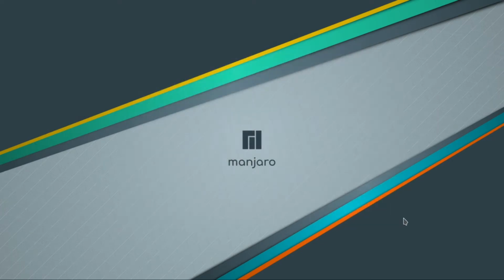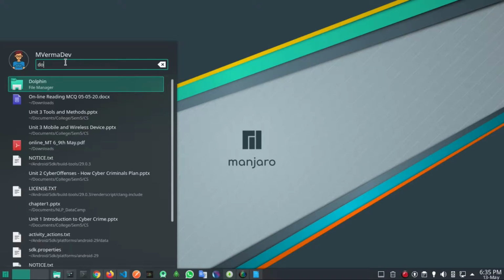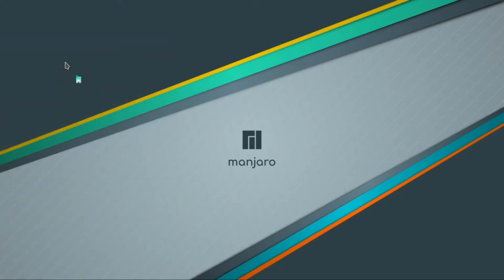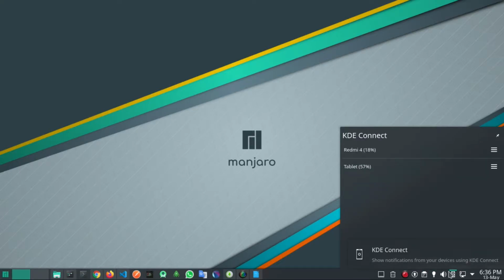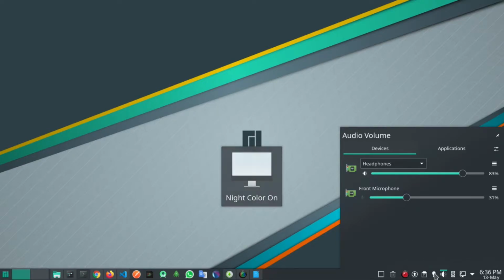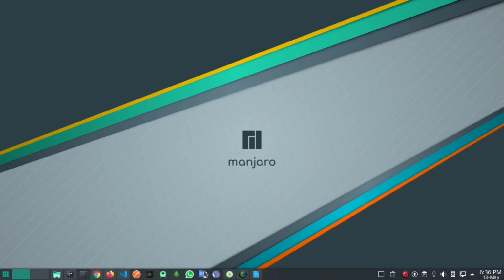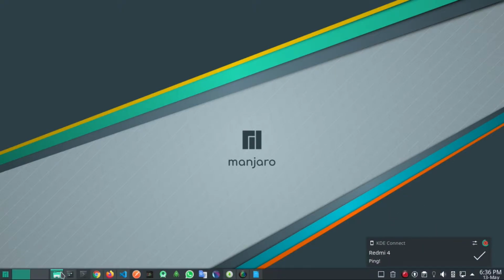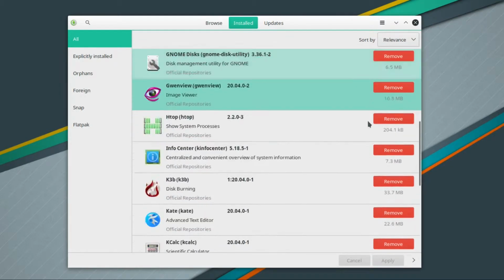4 Best Latest KDE Plasma Desktop of 2020 | Features | Reviews | Manjaro | Linux.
Hey there everyone, So here in this video, we will discuss 4 Best Latest KDE Plasma Desktop features of 2020 | Manjaro | Linux | Review.

If you have any queries or questions regarding this video then please please comment on me on the comment section below or email.

SYSTEMS AND ACCESSORIES I USE:
HEADSET :
Iball Headset with MIc (wired)
Boat Headset with MIc (wire)
Iball Headset with MIc (wireless)

LAPTOP :
Apple Macbook Air

COMPUTER:
Iball-Intel CPU
LG Monitor
LOGITECH Keyboard
LOGITECH Mouse

[L+S+S].

If you have any queries the comments below or also in Social Media Address: